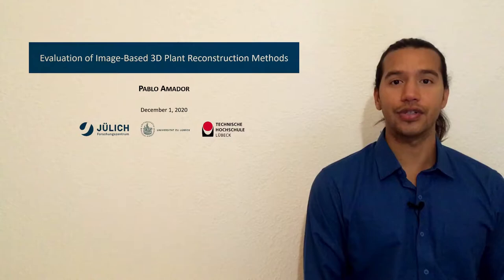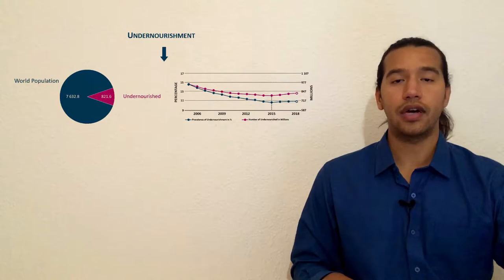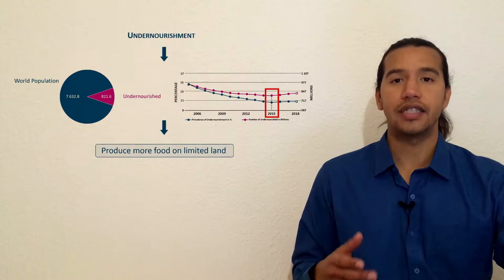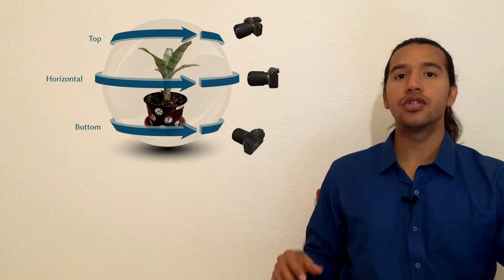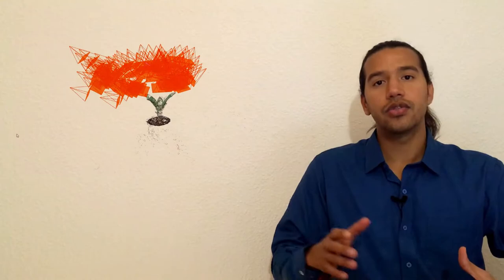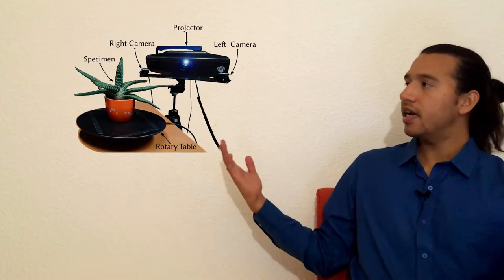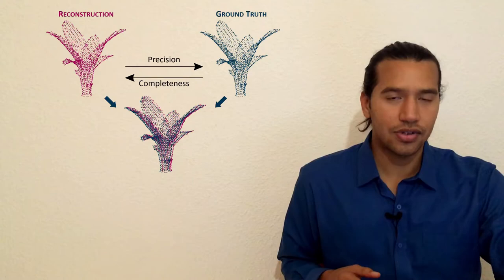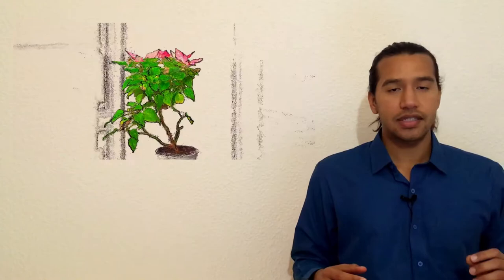Possehl-Ingenieur-Preises 2020: Preisträger | TH Lübeck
Preisträger des Possehl-Ingenieur-Preises 2020 ist Pablo Andres Amador Rodriguez mit seiner Abschlussarbeit »Evaluation of Image-based 3D Plant Reconstruction Methods«.

In seiner Masterarbeit stellt sich der Biomedical Engineering Absolvent die Frage: Wie können die Landwirtschaft und die Pflanzenwissenschaft mehr Nahrung und höheren Ertrag auf limitierter Fläche produzieren, gleichzeitig aber die Biodiversität und Ökosysteme erhalten?

Der Possehl-Ingenieur-Preis 2020 für Absolvent*innen der THLübeck wurde aufgrund der geltenden Kontaktbeschränkungen am 1. Dezember unter Ausschluss der Öffentlichkeit vergeben.

Seit 1983 ehrt die Possehl-Stiftung hervorragende Abschlussarbeiten von Absolventinnen und Absolventen der ehemaligen FH und heutigen Technischen Hochschule Lübeck mit dem Possehl-Ingenieur-Preis.

🎥 Pablo Andres Amador Rodriguez